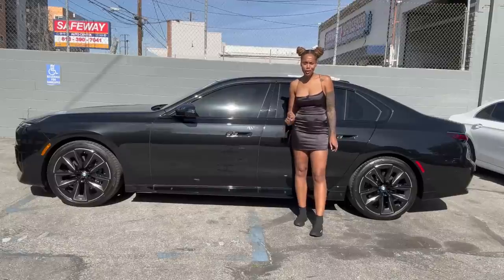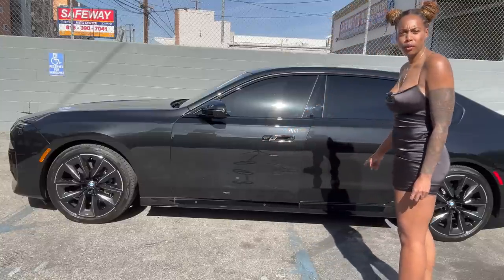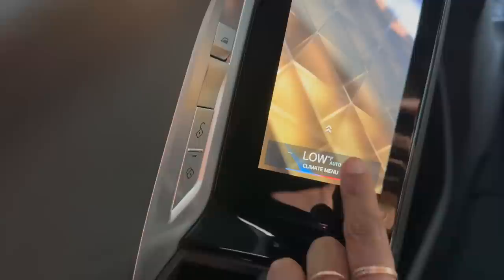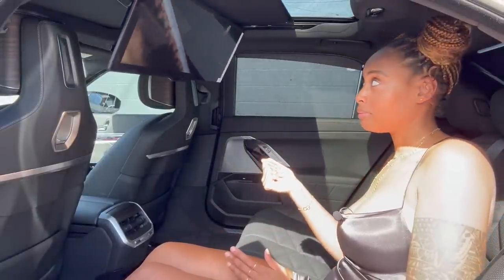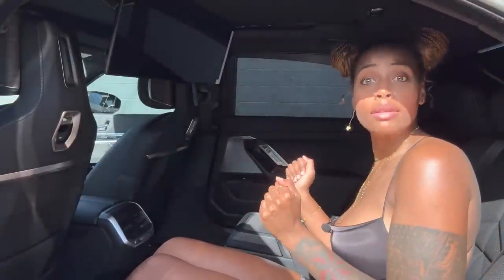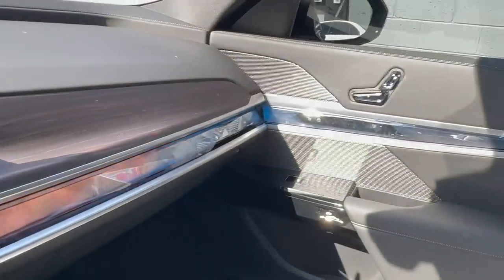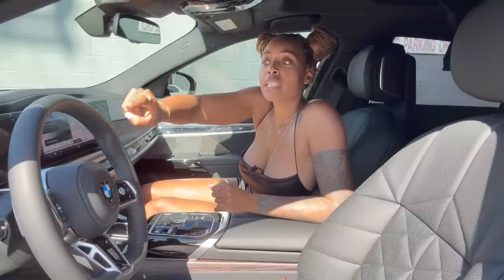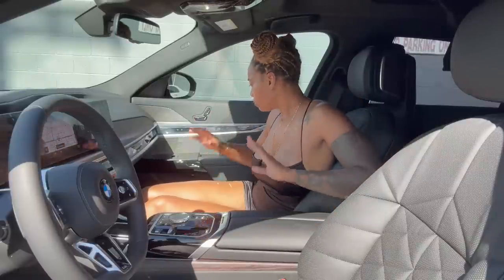The 2023 BMW 740i Is A $90,000 Movie Theater On Wheels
The 2023 BMW 740i Is The Best Ultra-Luxury $90,000 Sedan In The World

Thank you to California Auto Rental
Call them for all exotic car rental in Los Angeles, CA